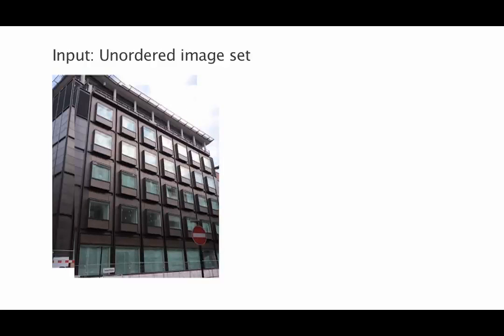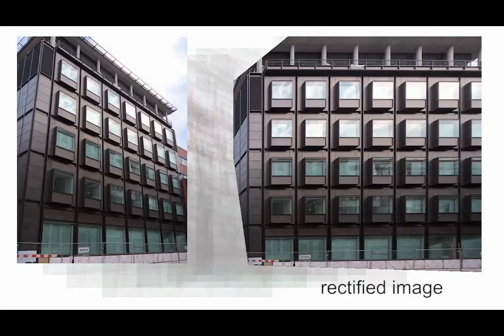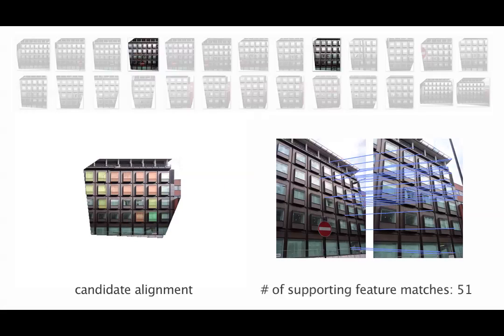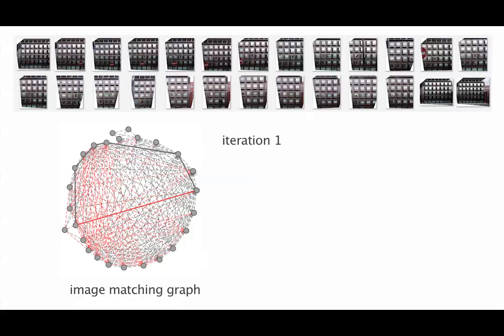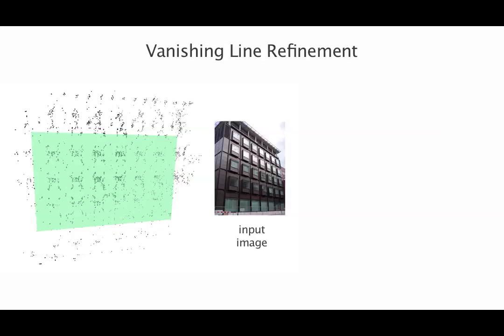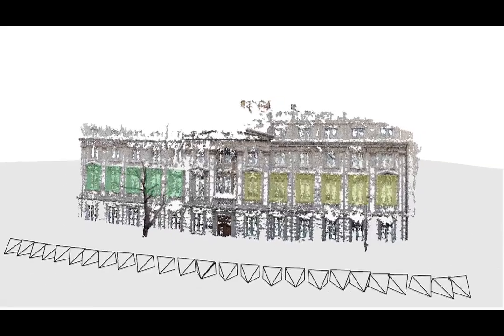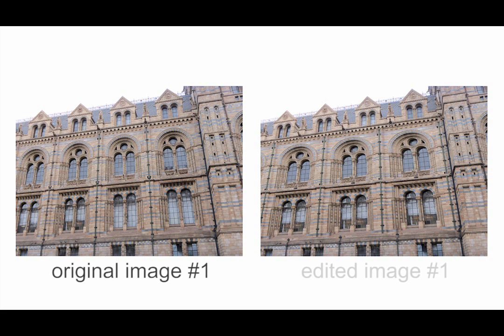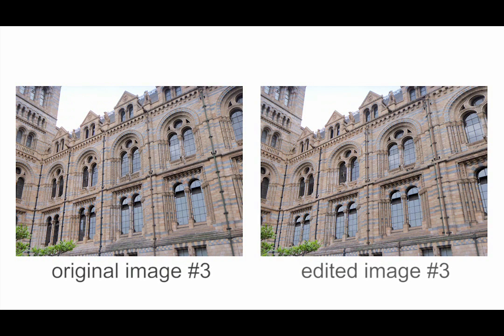Coupled Structure-from-Motion and 3D Symmetry Detection for Urban Facades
Duygu Ceylan, Niloy J. Mitra, Youyi Zheng, Mark Pauly
ACM Transactions on Graphics (TOG) 2013